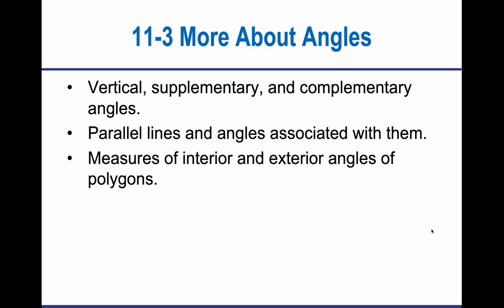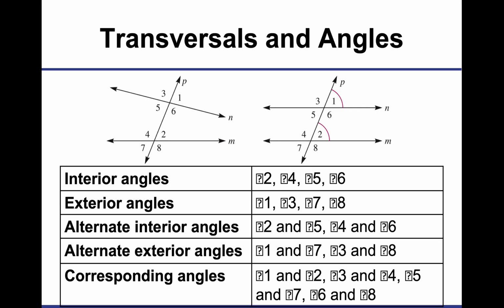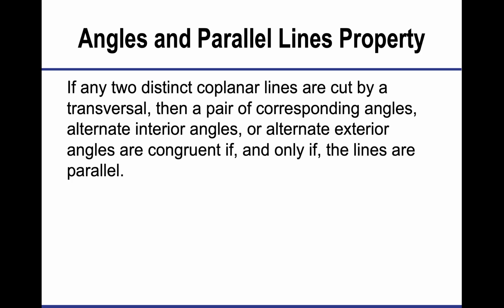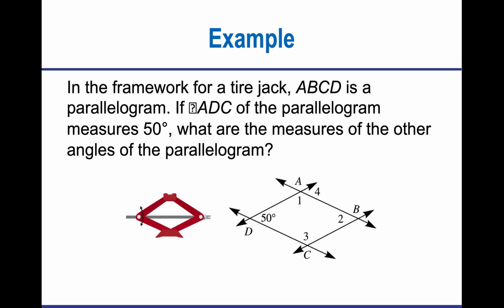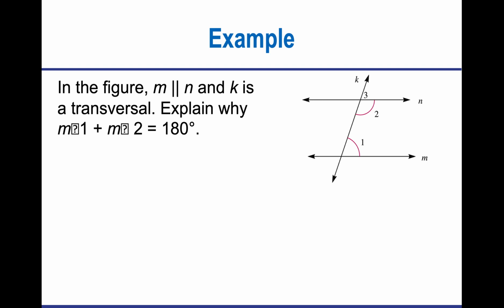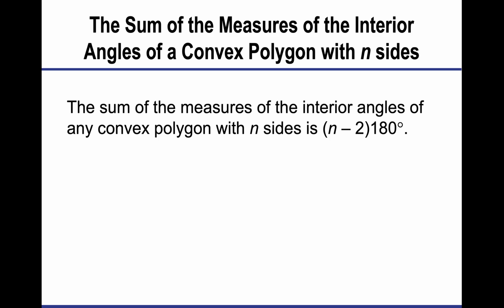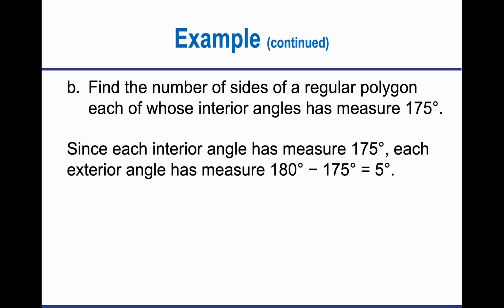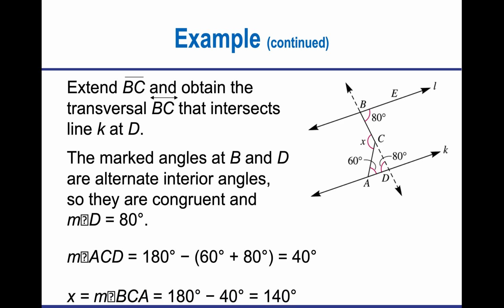GCU Math 151 Ch 11 Lecture 3